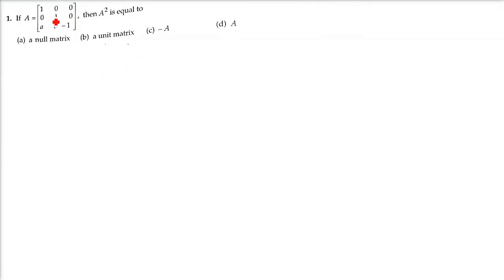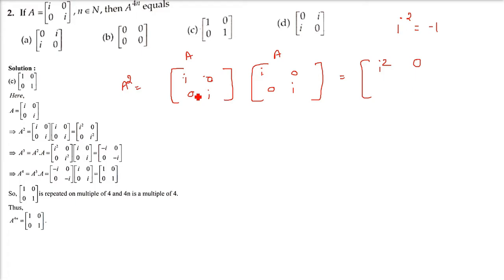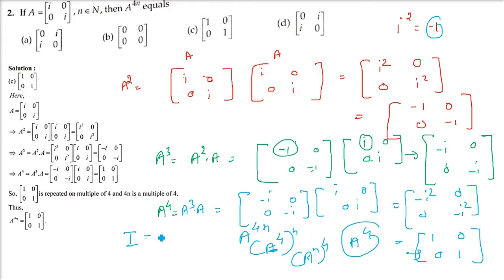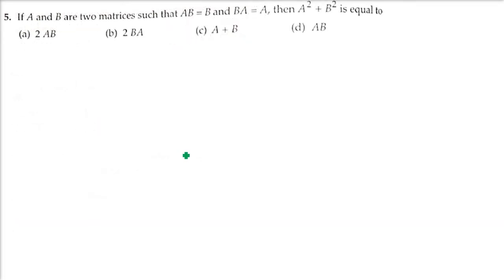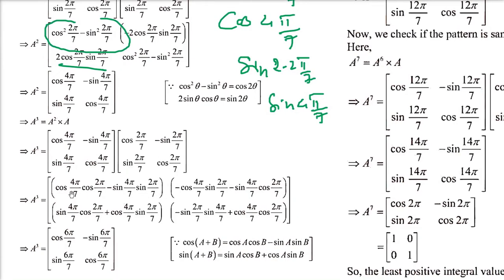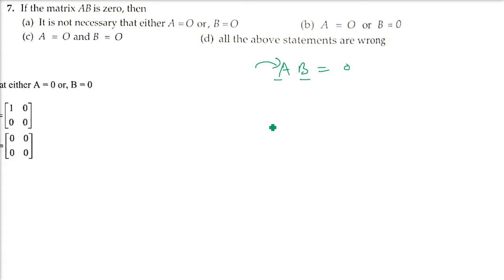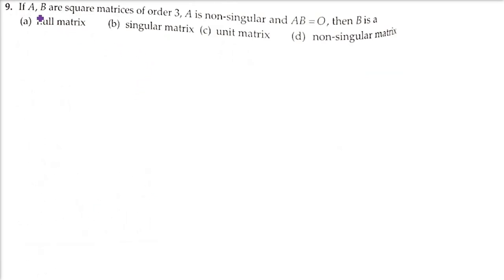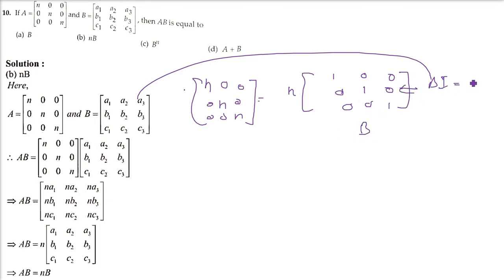RD SHARMA SOLUTIONS CLASS 12 Chapter 5 Algebra of Matrices MCQ Part 1